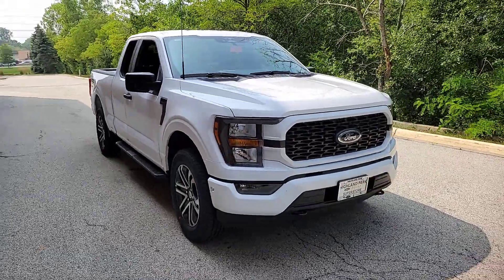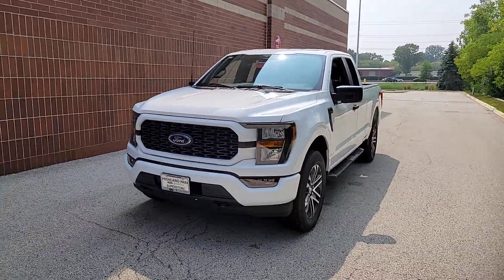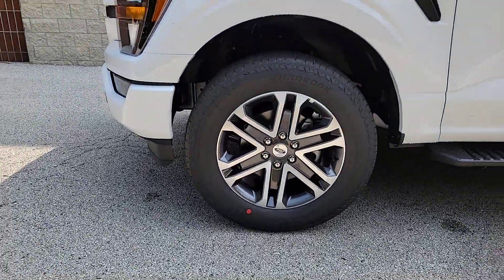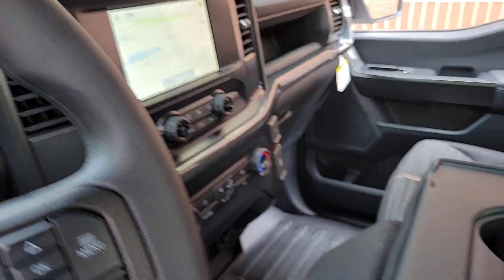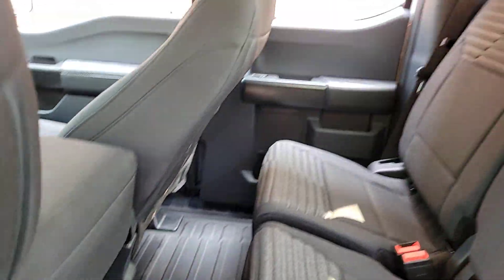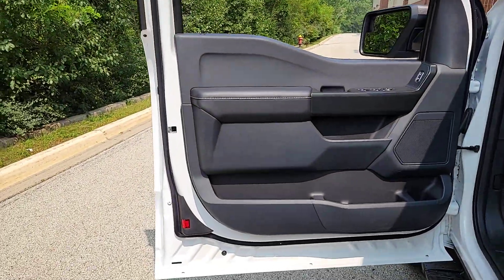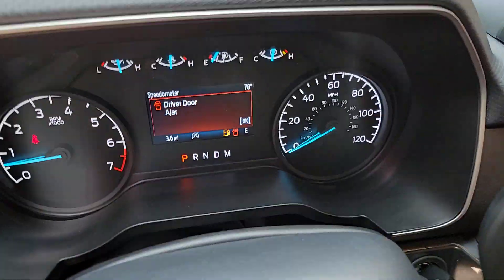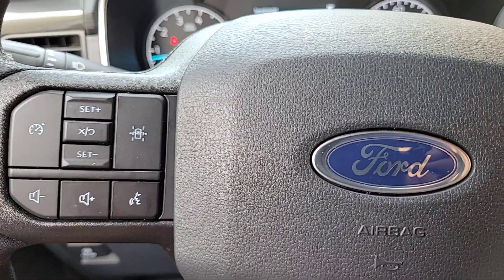2023 Ford F-150 near me Highland Park, Arlington Heights, Skokie, Libertyville, Glenview, IL T27443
Oxford White New 2023 Ford F-150 XL available near me in HIghland Park, Illinois at Highland Park Ford. Servicing the Arlington Heights, Skokie, Libertyville, Glenview, IL area.